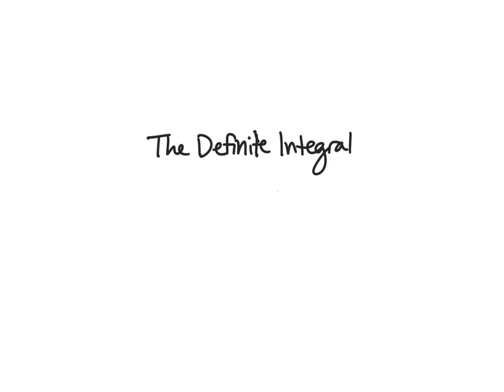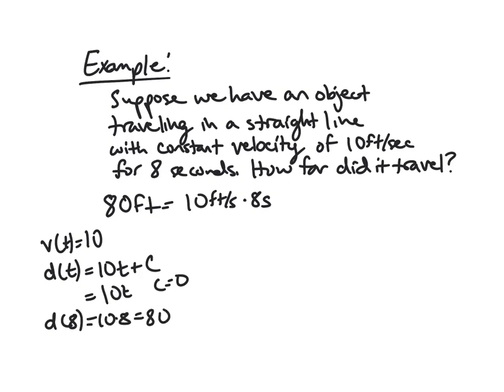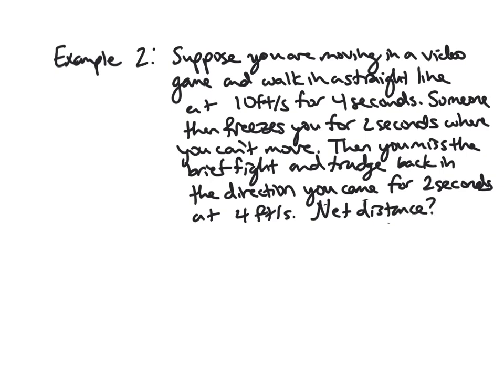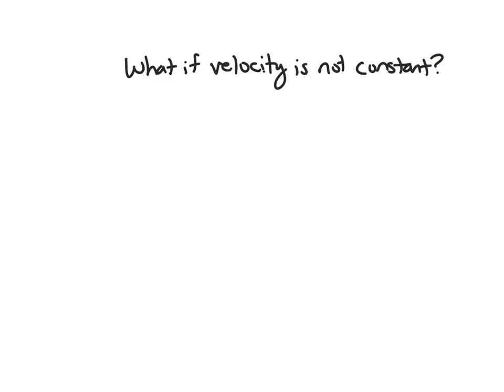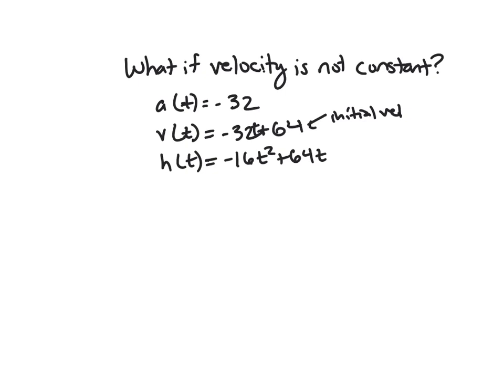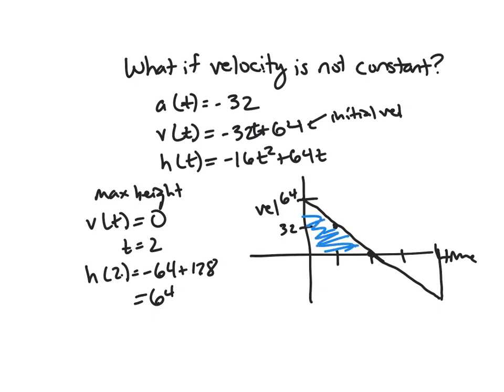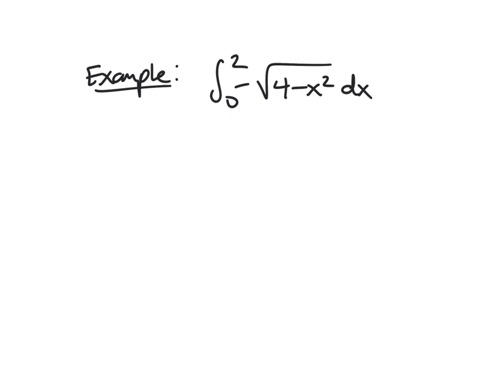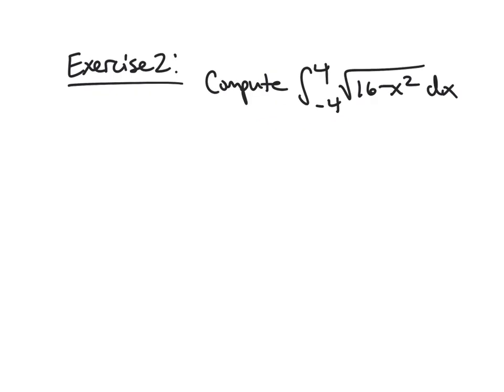The Definite Integral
In this video, we define the definite integral and motivate its connection with the antiderivative through examples with velocity and net distance (displacement). We then compute some definite integrals using geometry.